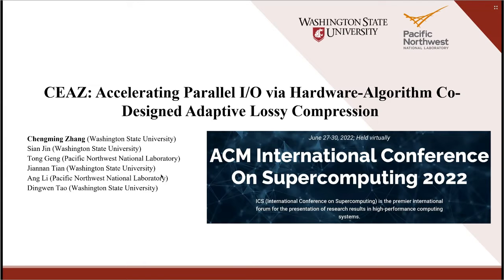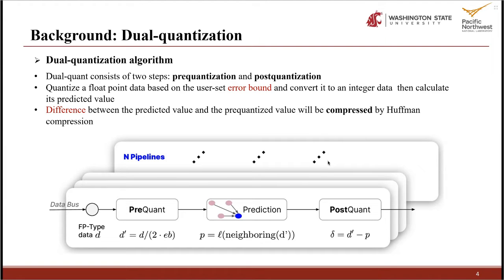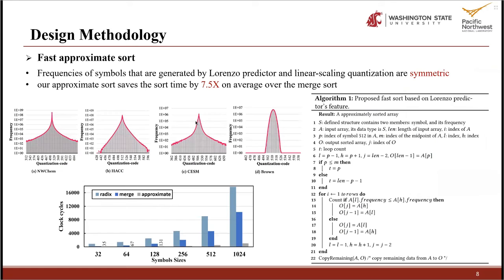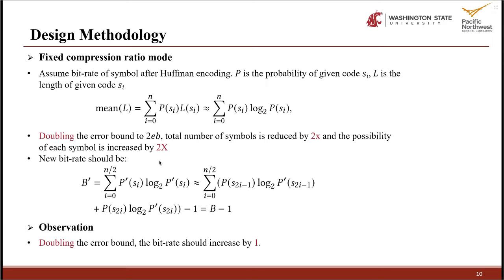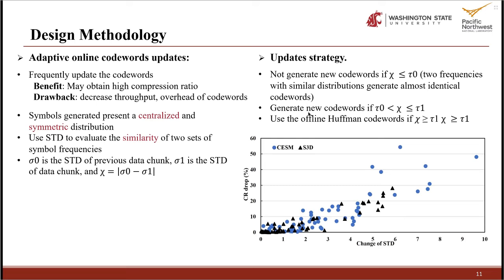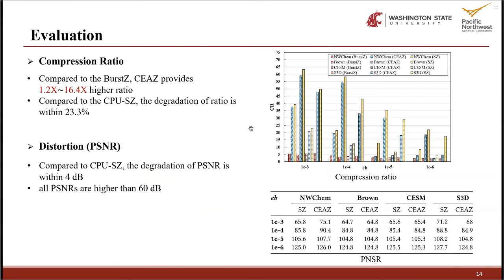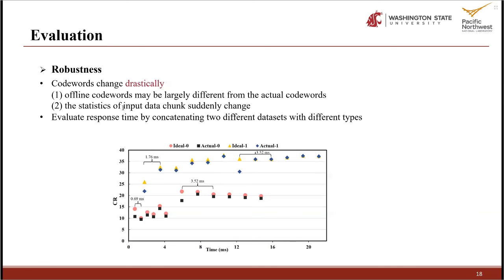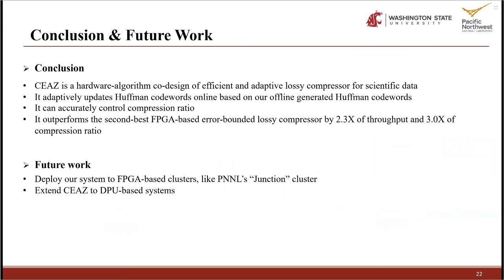CEAZ: Accelerating Parallel I/O via Hardware-Algorithm Co-Designed Adaptive Lossy Compression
Venue: ICS ’22, June 27-30, 2022, Virtual Event, USA
Authors: Chengming Zhang, Sian Jin, Tong Geng, Jiannan Tian, Ang Li, and Dingwen Tao
Abstract: As HPC systems continue to grow to exascale, the amount of data that needs to be saved or transmitted is exploding. To this end, many previous works have studied using error-bounded lossy compressors to reduce the data size and improve the I/O performance. However, little work has been done for effectively offloading lossy compression onto FPGA based SmartNICs to reduce the compression overhead. In this paper, we propose a hardware-algorithm co-design for an efficient and adaptive lossy compressor for scientific data on FPGAs (called CEAZ), which is the first lossy compressor that can achieve high compression ratios and throughputs simultaneously. Specifically, we propose an efficient Huffman coding approach that can adaptively update Huffman codewords online based on codewords generated offline, from a variety of representative scientific datasets. Moreover, we derive a theoretical analysis to support a precise control of compression ratio under an error-bounded compression mode, enabling accurate offline Huffman codewords generation. This also helps us create a fixed-ratio compression mode for consistent throughput. In addition, we develop an efficient compression pipeline by adopting cuSZ’s dual quantization algorithm to our hardware use cases. Finally, we evaluate CEAZ on five real-world datasets with both a single FPGA board and 128 nodes (to accelerate parallel I/O). Experiments show that CEAZ outperforms the second-best FPGA-based lossy compressor by 2.3X of throughput and 3.0X of ratio. It also improves MPI_File_write and MPI_Gather throughputs by up to 28.9X and 37.8X, respectively